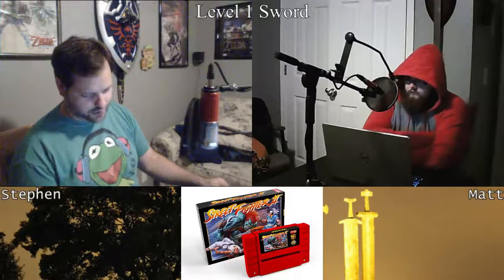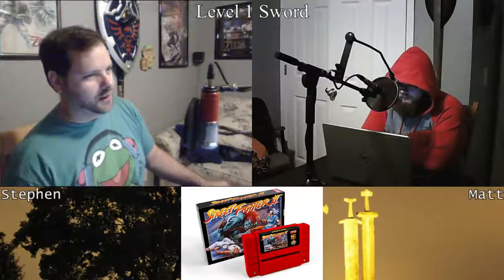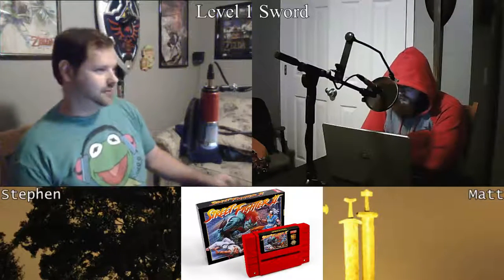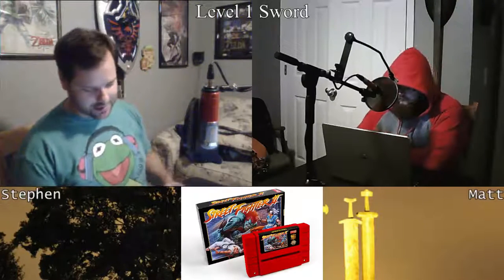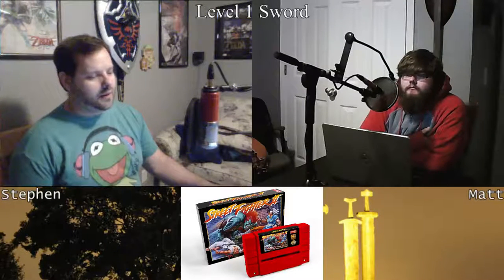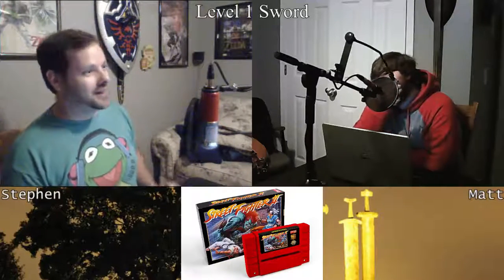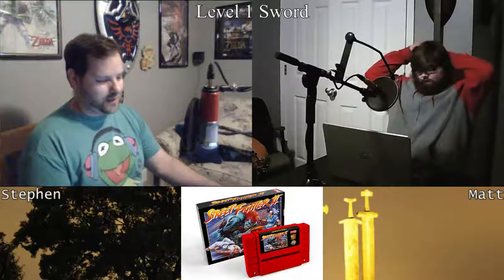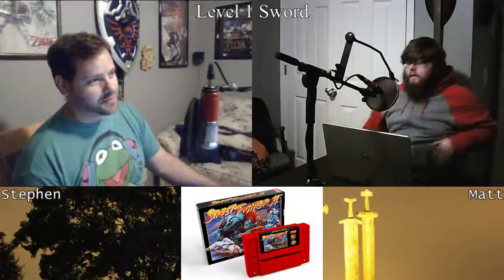Street Fighter II Being Re-Released for Super Nintendo! - Level 1 Sword Podcast 63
AND it only costs $100! I wonder how that works out with inflation...